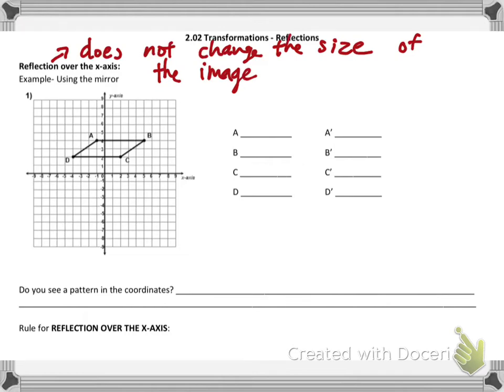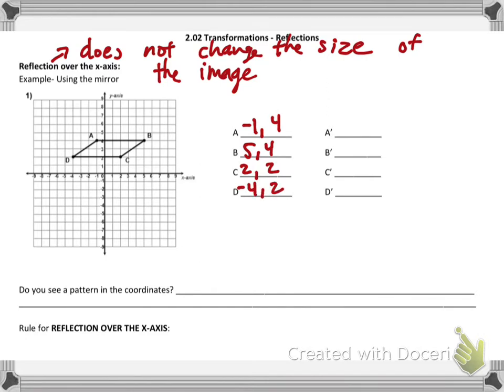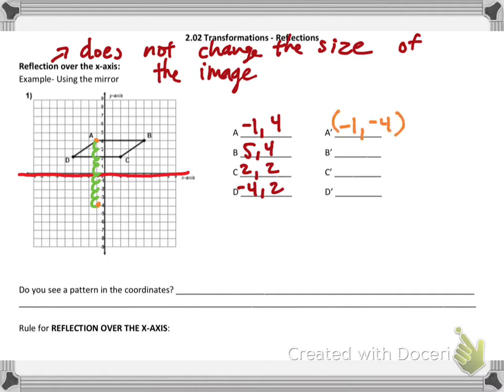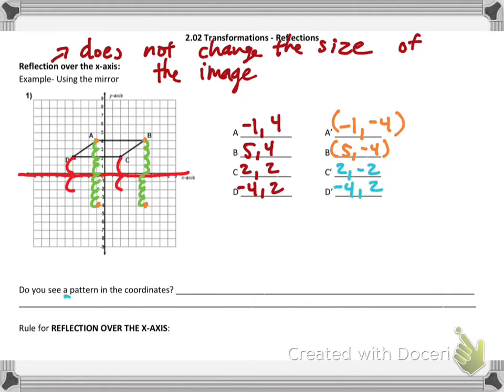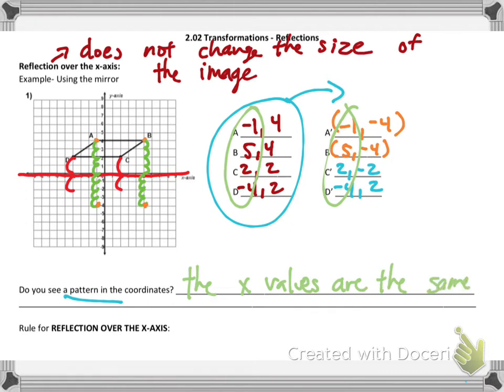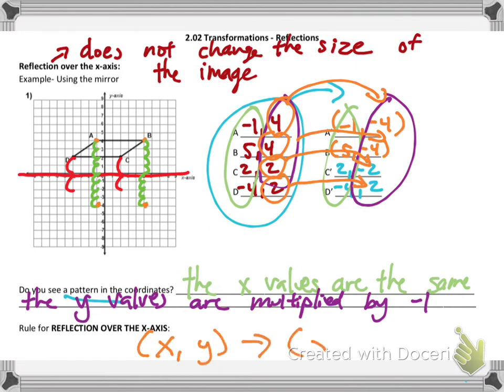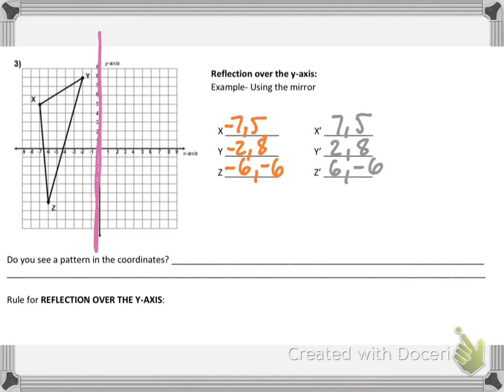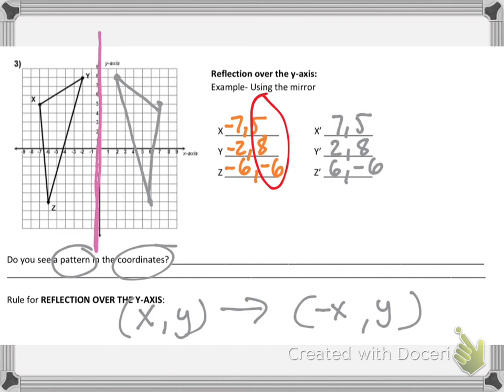Rigid Transformations - Reflection